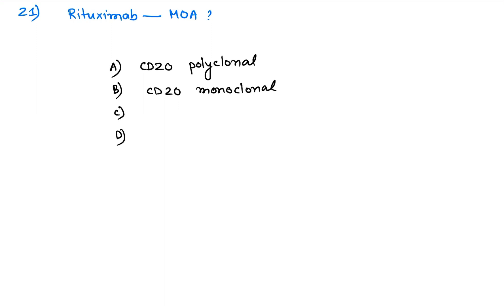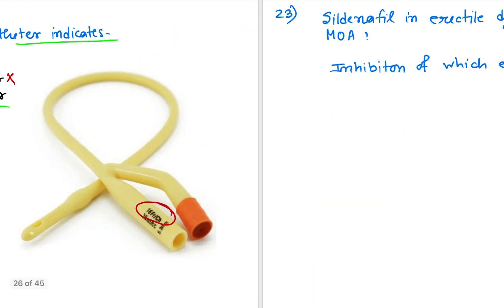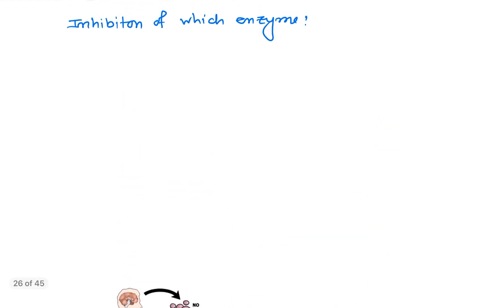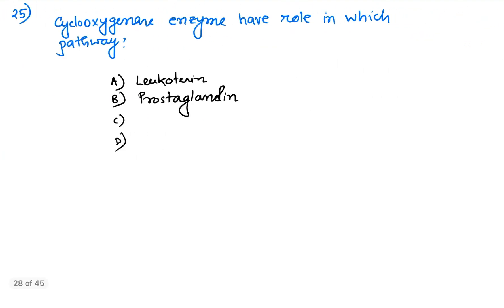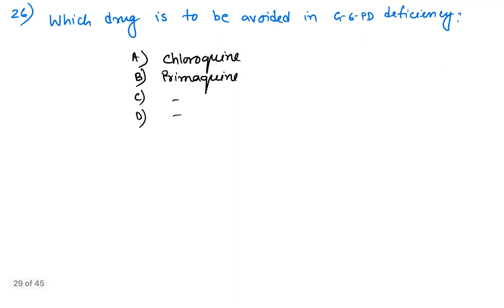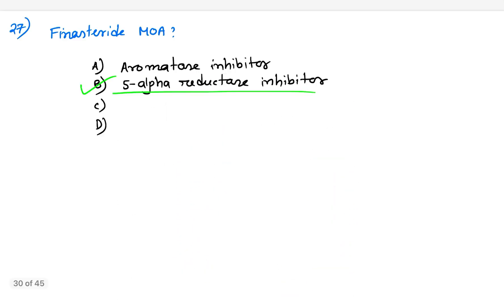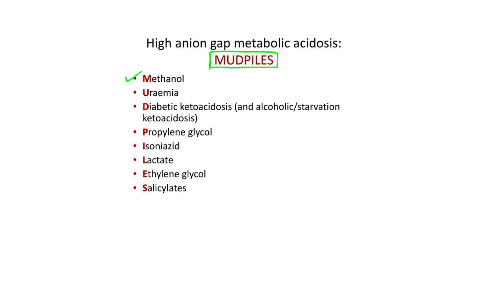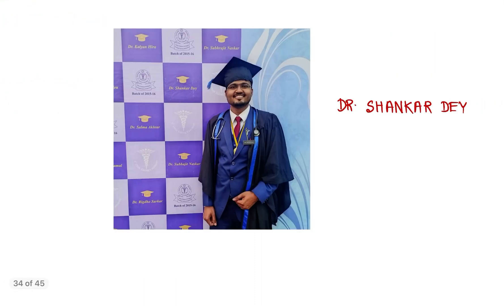INICET November 2022 Recall || Question 21 to 30 || Dr. Shankar Dey